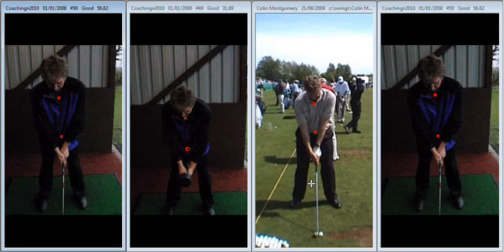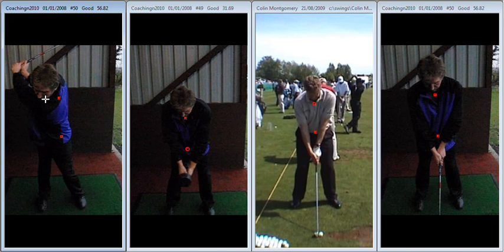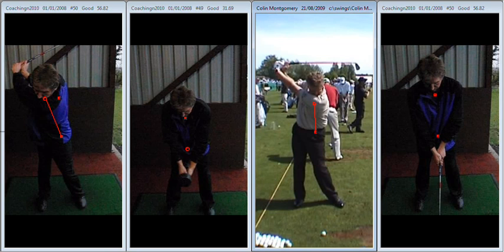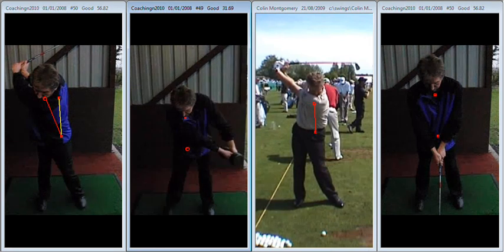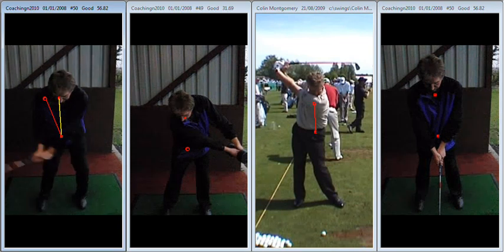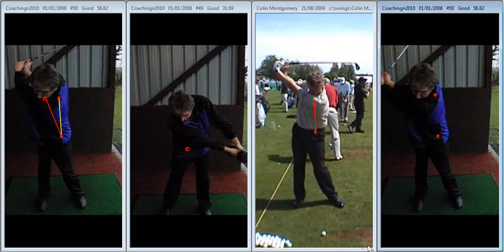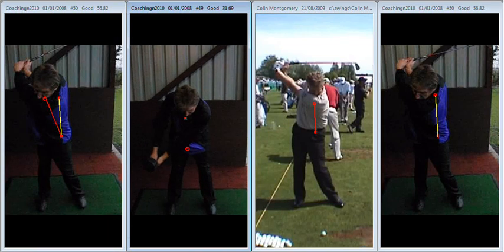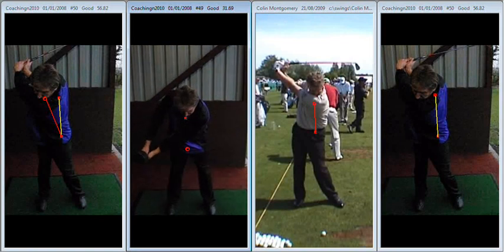Jason Clitheroe 23rd Feb 2011